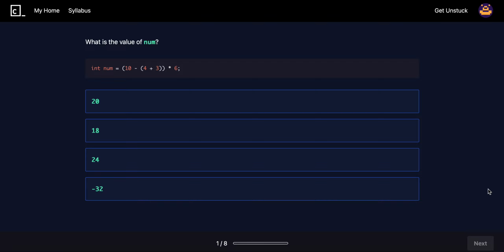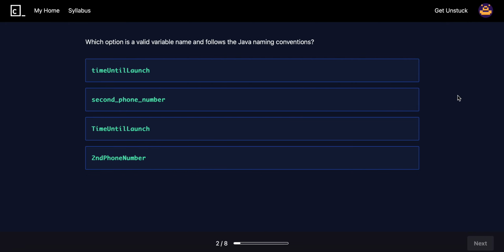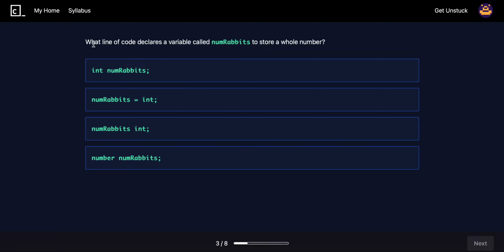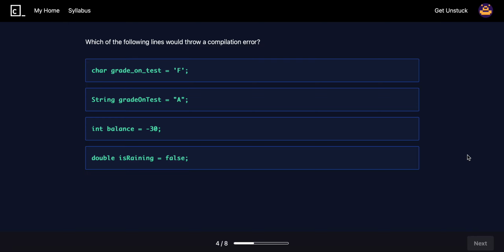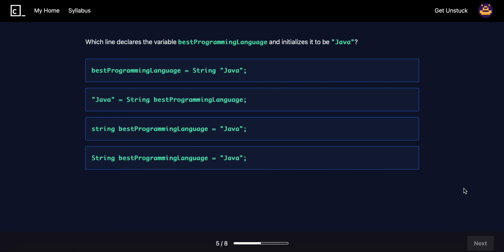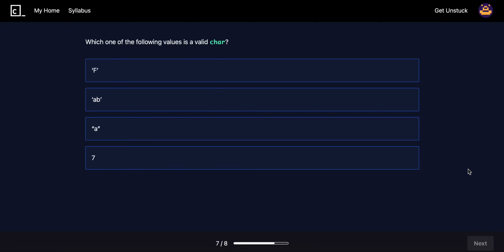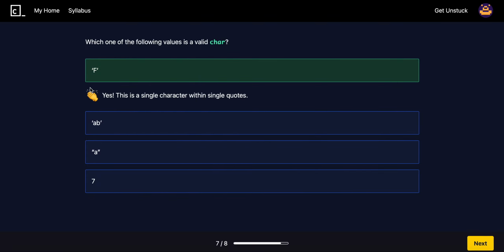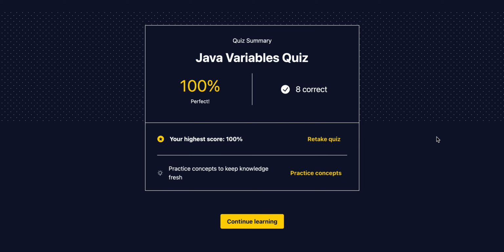Java Variables Quiz | Codecademy Java Series